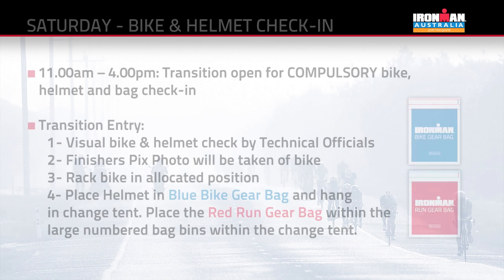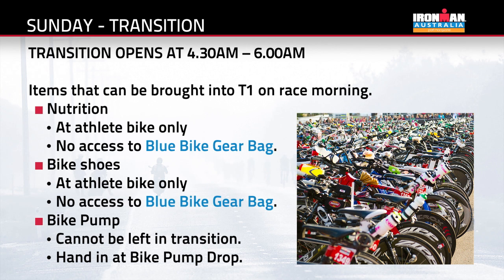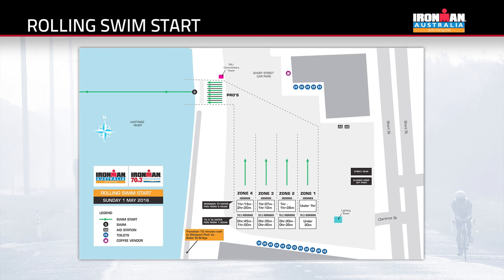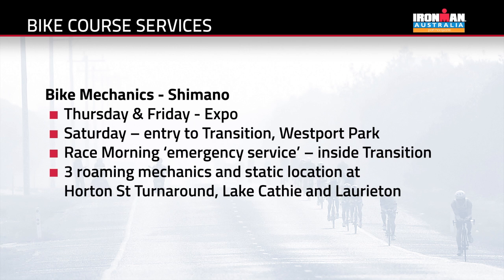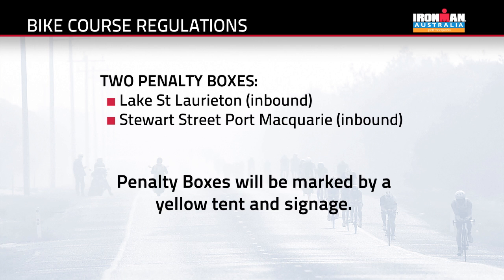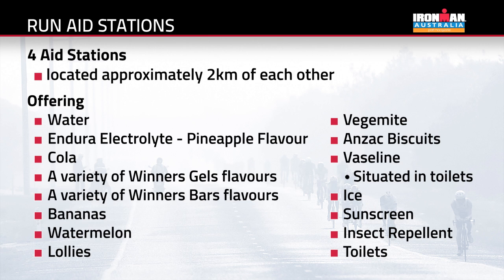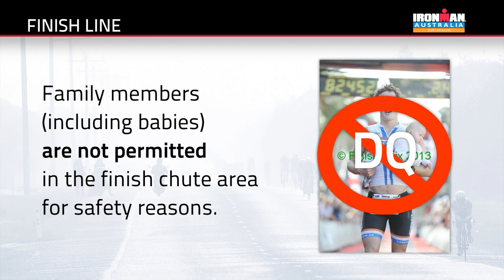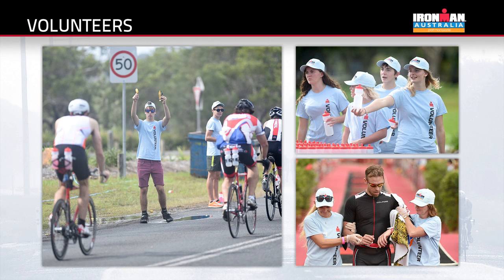2016 IRONMAN Australia - Athlete Race Briefing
2016 IRONMAN Australia, Port Macquarie - Athlete Race Briefing

to view the Athlete Information Guide.